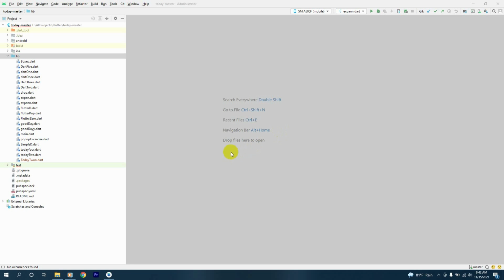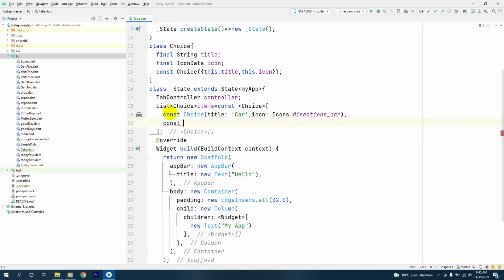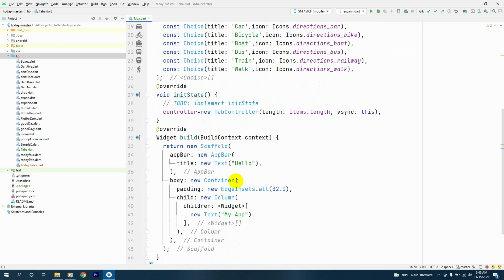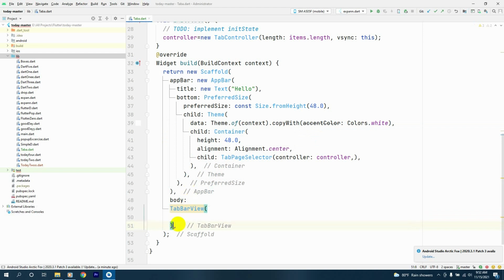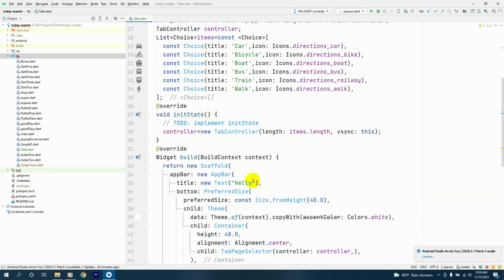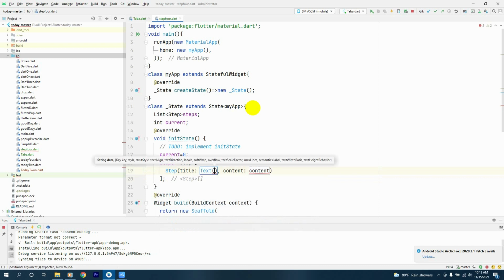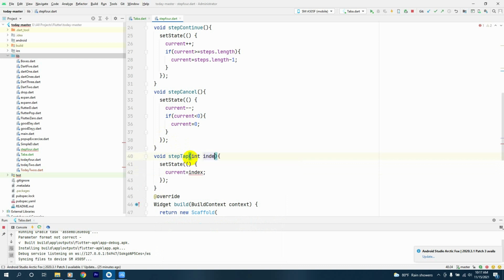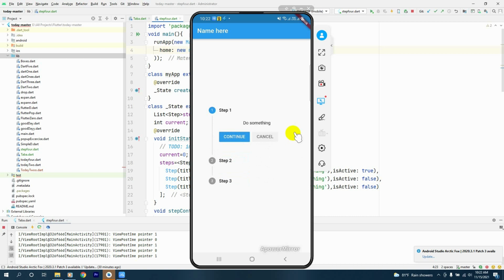Flutter 101- Tab Bar View & Stepper Creation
I will teach you how to make a Tab Bar View and a Stepper in flutter in this Video. Hope you enjoy coding.